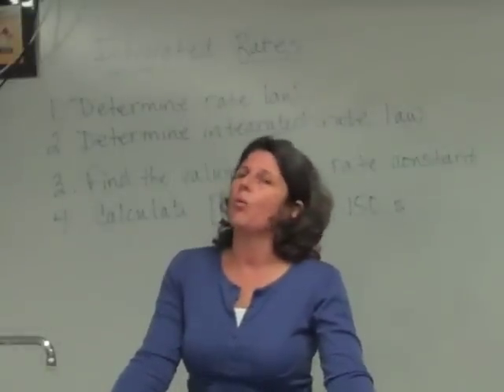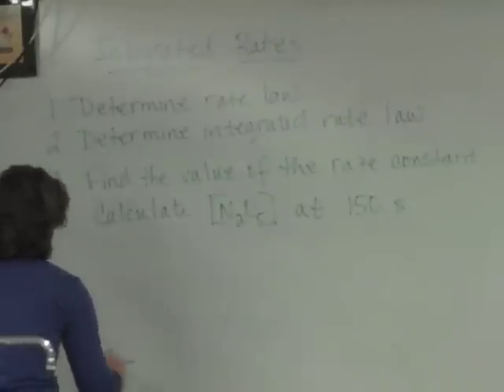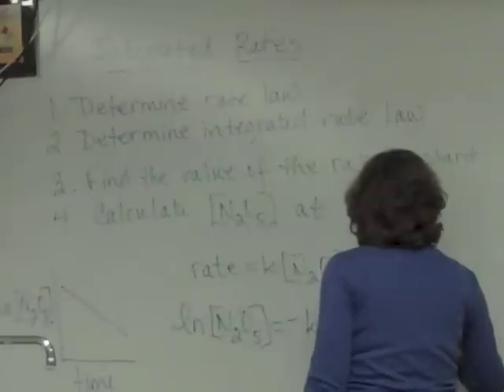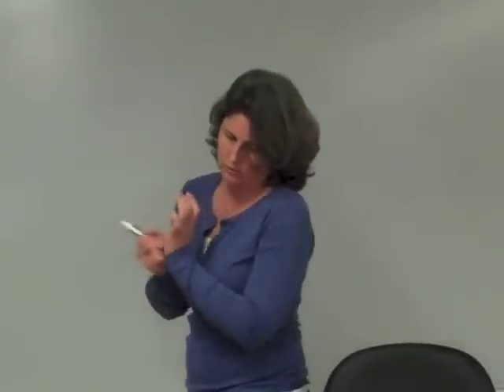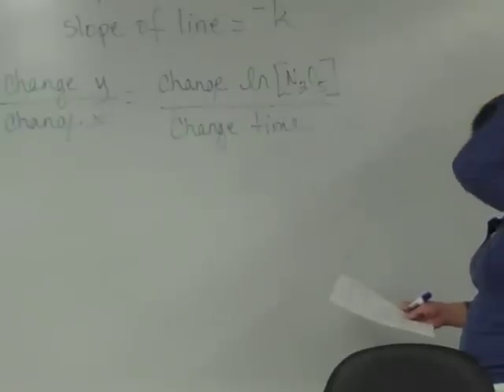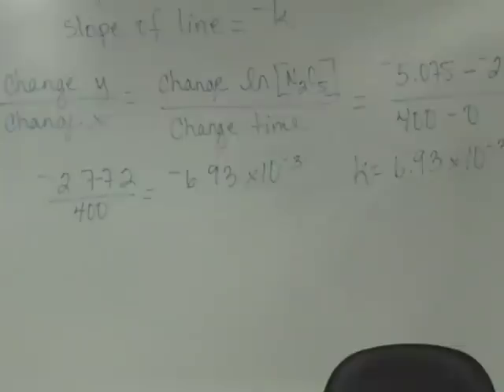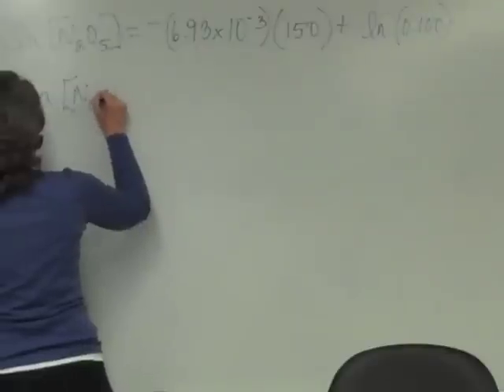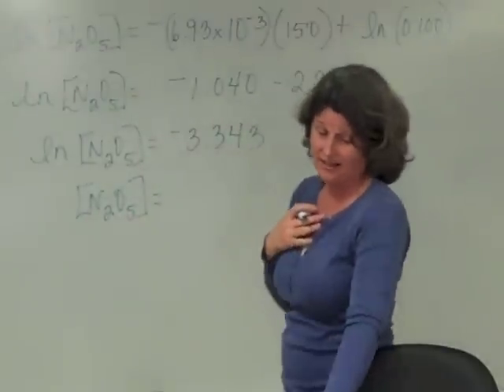Integrated Rates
Hi students, today we are plugging into the integrated rate law for a first order reactant.